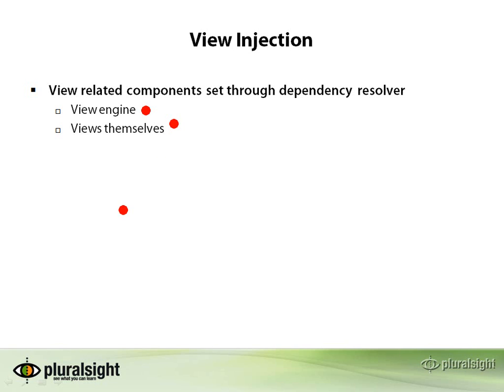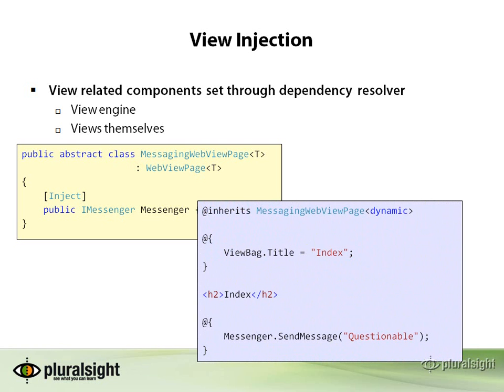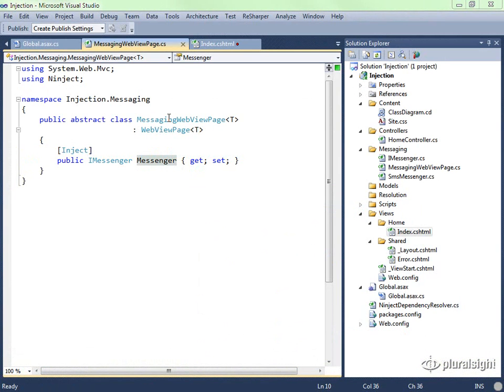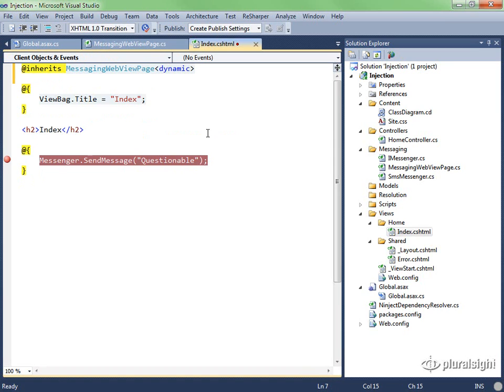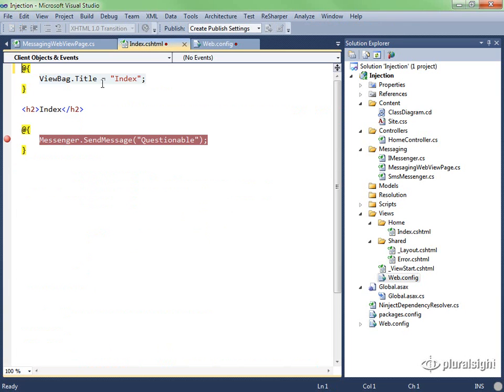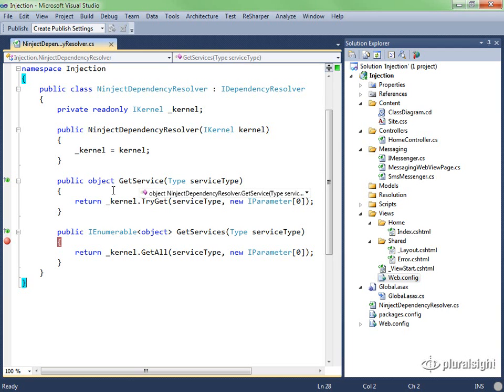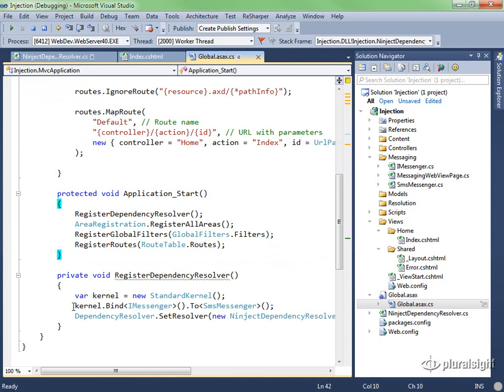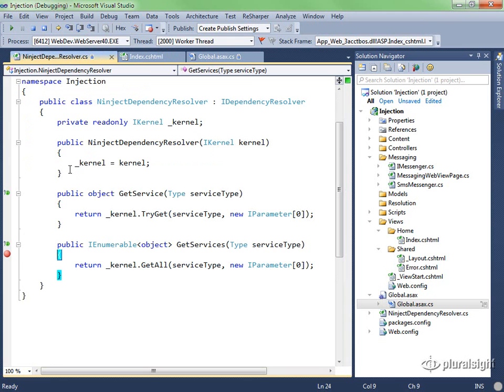6 View Injection